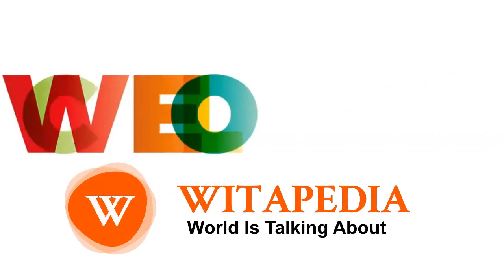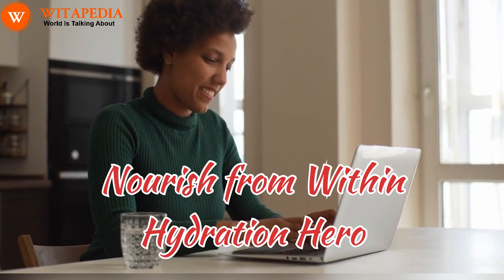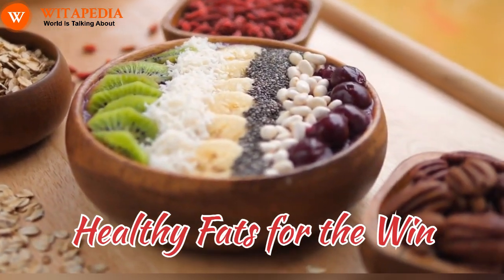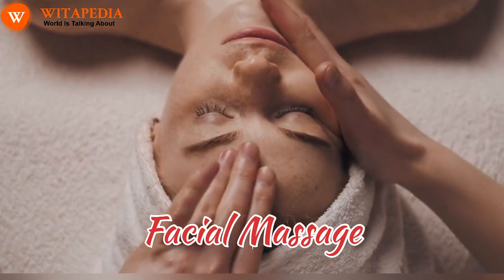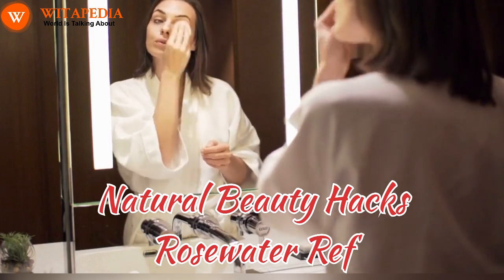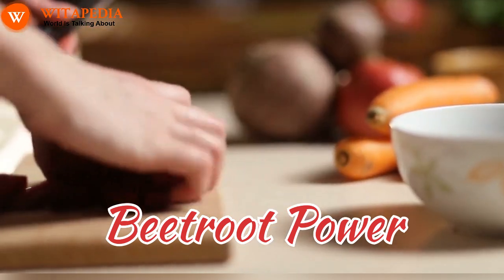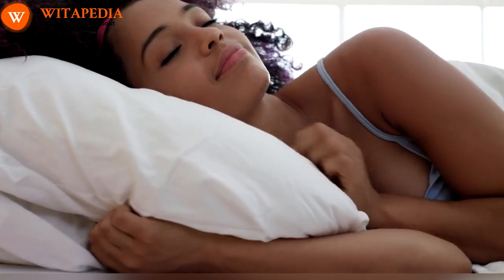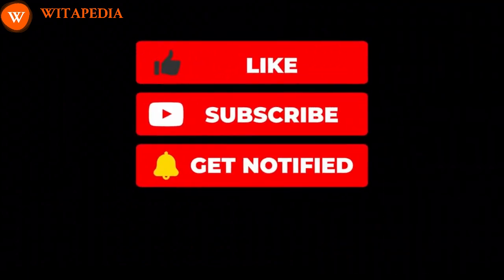How To Get Pink Rosy Cheeks Naturally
Achieving naturally pink, rosy cheeks is a delightful way to enhance your complexion. Start by staying hydrated, as water flushes out toxins and promotes skin health. Incorporate a balanced diet with foods rich in vitamins and antioxidants, such as berries and leafy greens, to nourish your skin from within.

Regular exercise improves blood circulation, giving your cheeks a healthy glow. Natural face masks, like those with honey and rosewater, can be applied to rejuvenate and soothe the skin. Avoid excessive sun exposure and use sunscreen to prevent skin damage.

Prioritize a good skincare routine, cleansing and moisturizing your face regularly. Adequate sleep is essential, allowing your skin to repair and regenerate. Lastly, consider using natural tinted blush or beetroot-infused lip and cheek stains for an extra touch of color. Embrace these natural tips for rosy cheeks, radiating a healthy and vibrant complexion

Our Channel is your one-stop destination for health care insights, national and international news, fascinating facts, and a treasure trove of interesting articles.

Whether you're into health, global affairs, or random tidbits of knowledge, Witapedia has something for everyone.

🌐 Join our growing community of curious minds and explore a world of information. Witapedia: "The World is talking about..." 🗺️📚